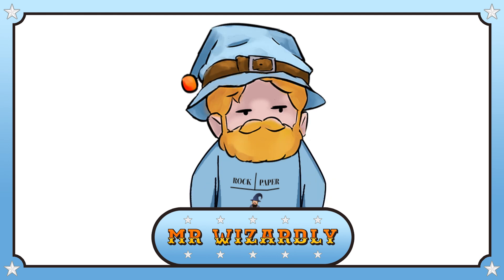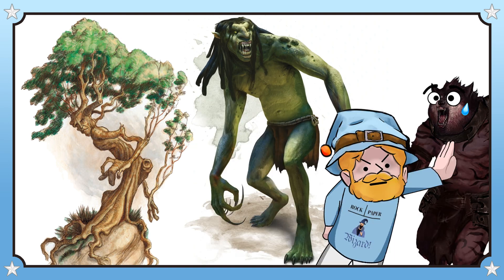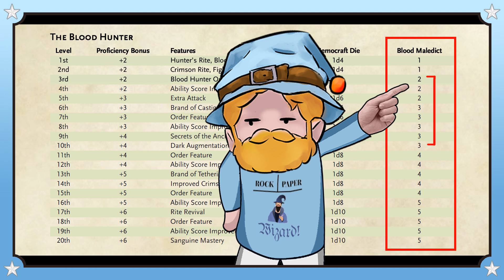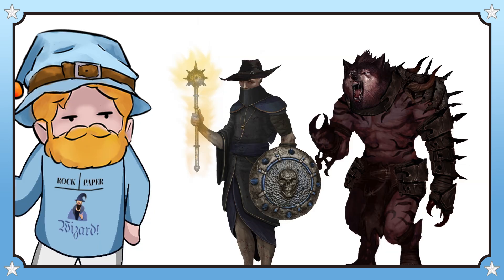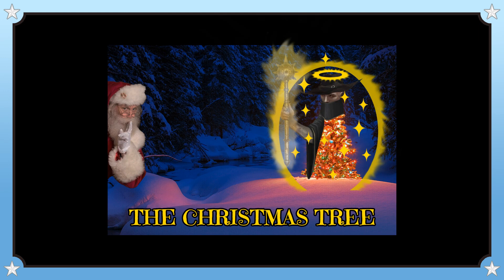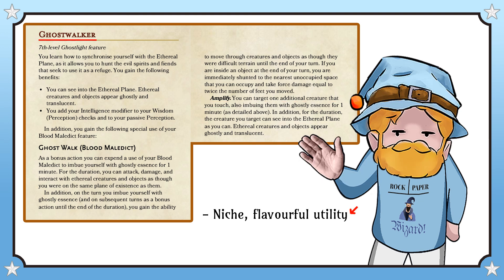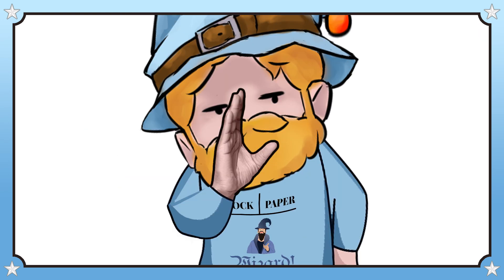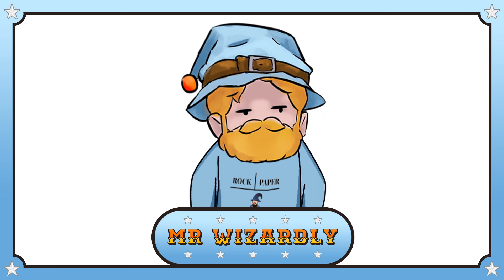How to FIX the Ghostslayer Blood Hunter (Wizarding Workshop)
Support me on the above websites for exclusive homebrew content, including more Fury Barbarian subclasses and a full Ranger class rework at [Wizard's Apprentice tier], and the much-requested original homebrew class THE MAGE KNIGHT, which is available now at [Magus tier].

00:00 - Introduction
00:38 - Ghostslayer to Ghostlight
01:06 - What is Wrong with Ghostslayer?
03:53 - Building from a New Template
04:33 - L3 Light of the Exorcist
05:12 - L3 Curse Specialist
05:59 - Admonish Me - Update (Sorry)
06:49 - L7 Banish Evil
08:06 - L7 Ghostwalker
08:54 - L11 Brand of Clensing
09:25 - L14 Rite of the Dawn
09:44 - Give Your Players Diseases
10:19 - Craftbaiting
10:32 - L15 & L18 Features
11:00 - Where has Rite Revival gone?
11:08 - Outro - Current and Future Projects

MISC LINKS
Image by macrovector on Freepik
Image by Keterok on Deviantart